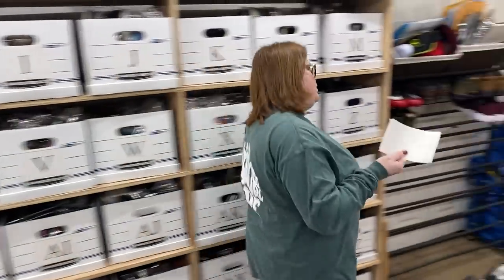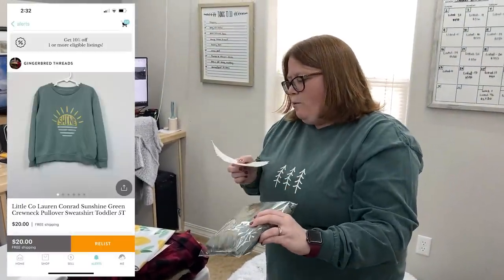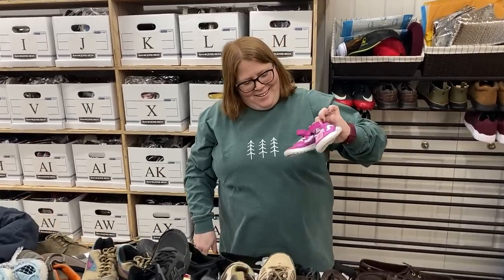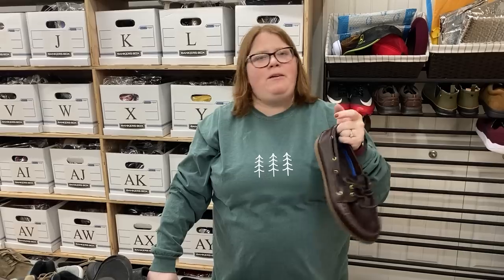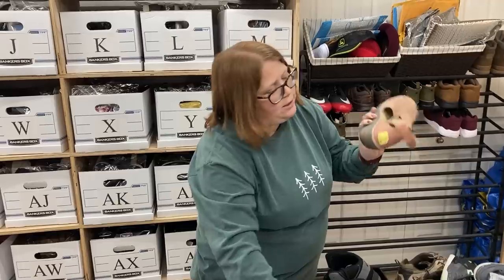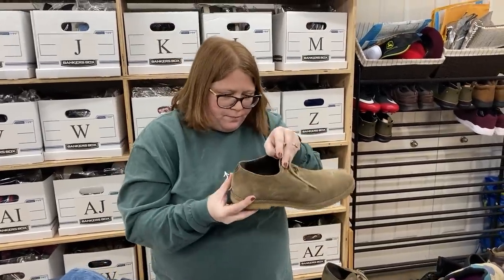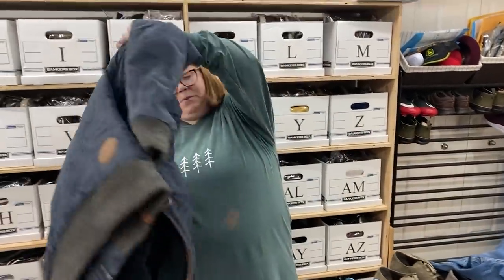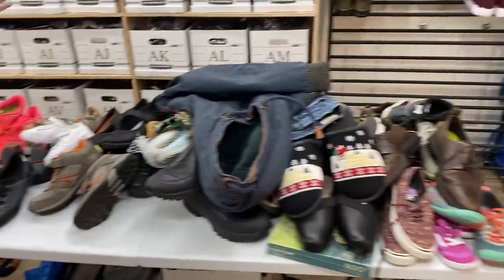Pulling, Shipping, and Thrifting! What sold and what Cathy sourced to Resell!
Mailing address:
Ginger Marvin
11605 Meridian Market View Unit 124, PMB 201